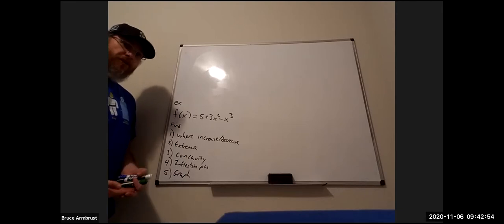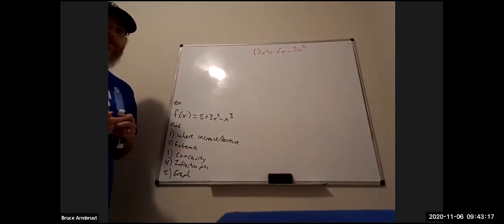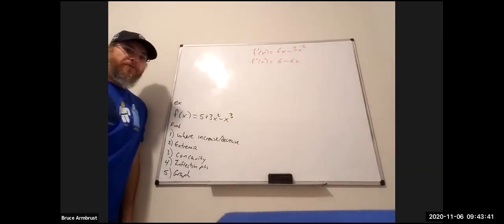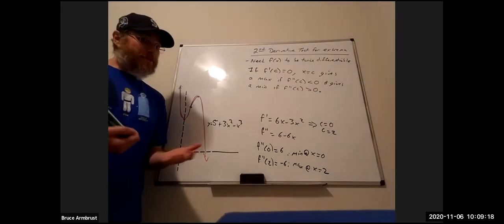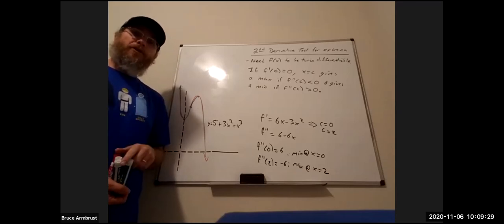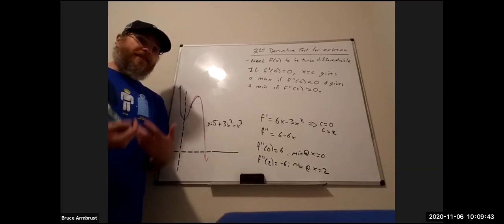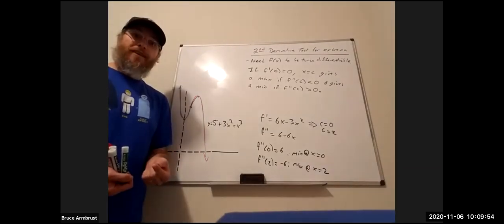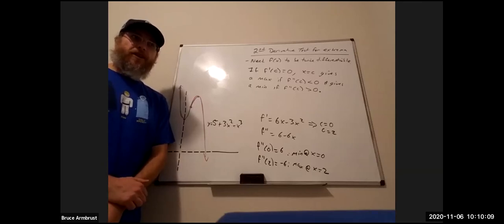Mat 105, Friday, November 6, 2020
Topics include concavity, inflection points, curve sketching.